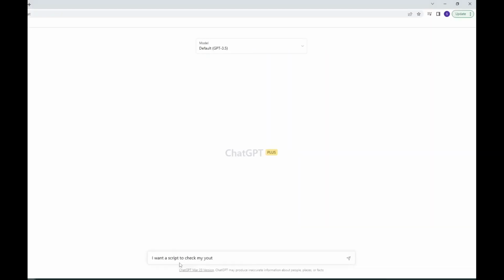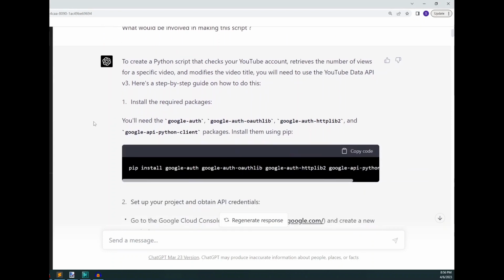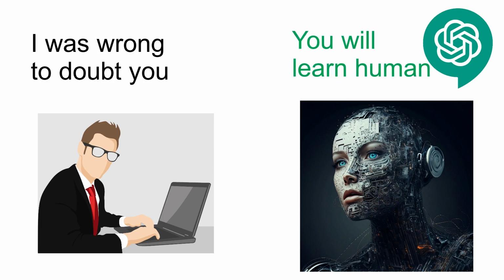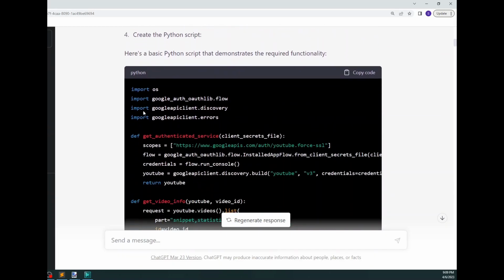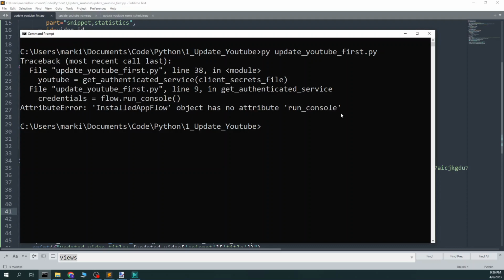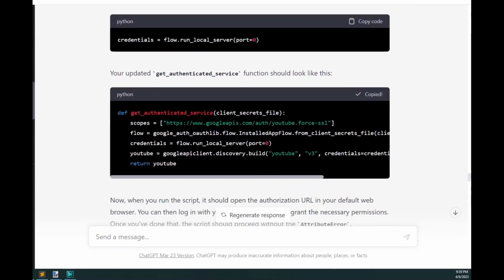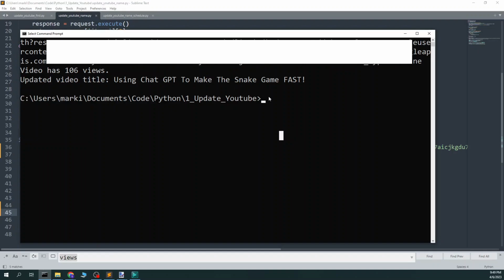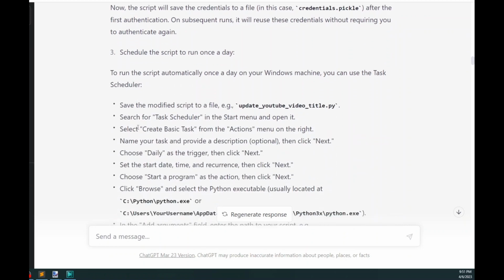ChatGPT Got This Video 304 Views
I used chat gpt 4 to write a python program that would automatically update the title of this video to match the view count.